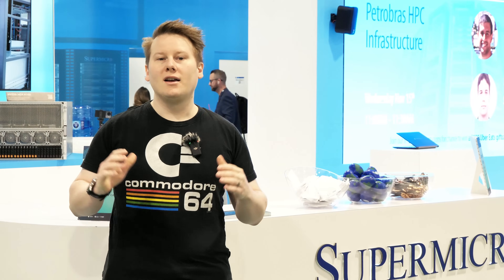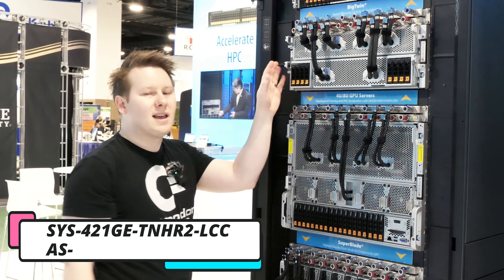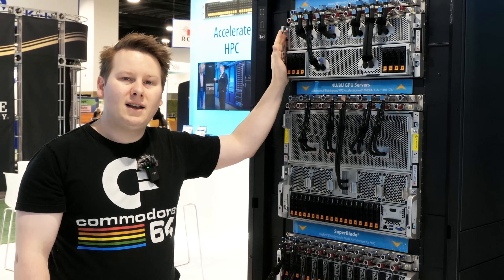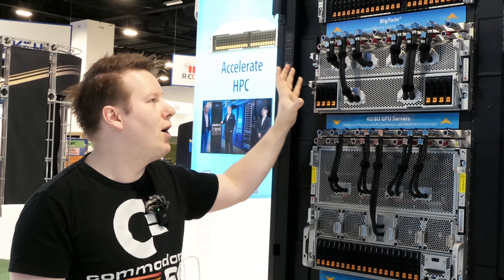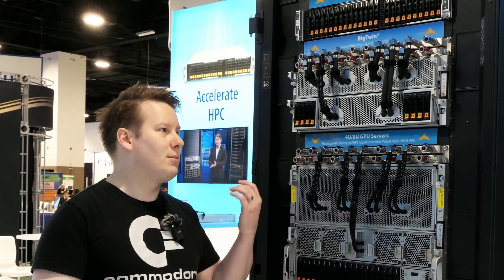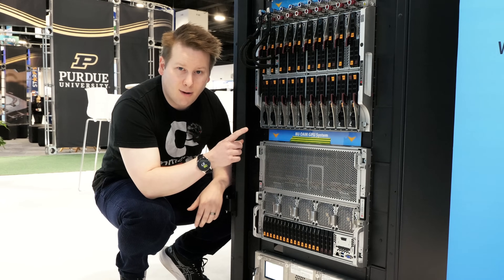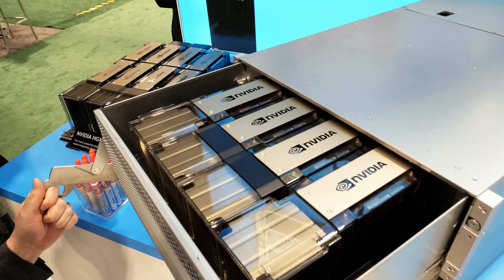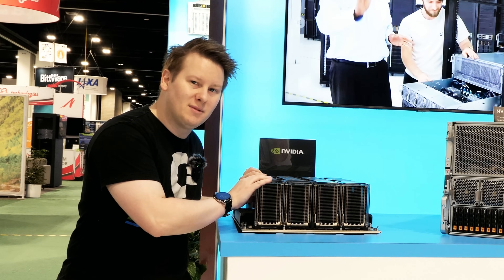I Wish I Was This Dense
If you've got a desire to consume GPUs at a gluttonous rate, how do you fit them all into your data center? In this video, we cover one of the densest options in the market, pairing NVIDIA GPUs into a Supermicro liquid cooled system.

[00:00] Intro
[00:38] SYS-421GE-TNHR2-LCC
[03:40] SYS-821GE-TNHR